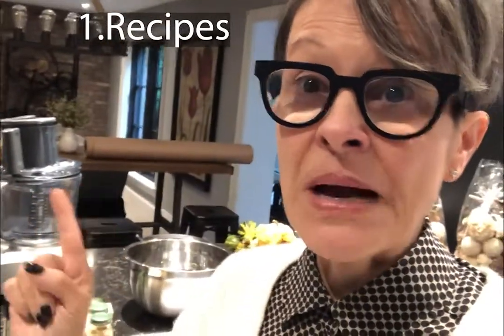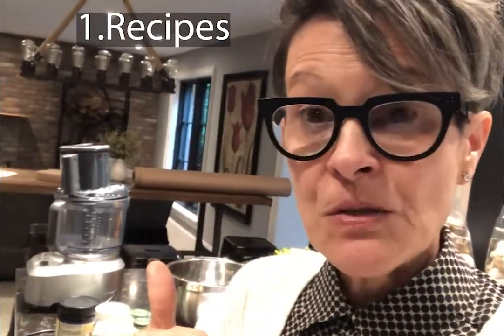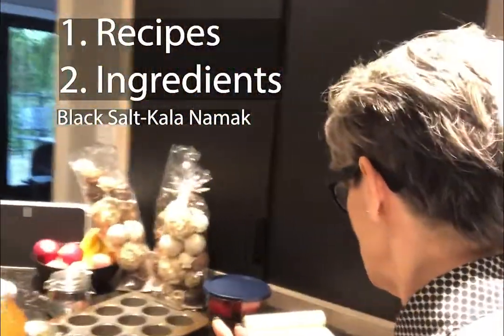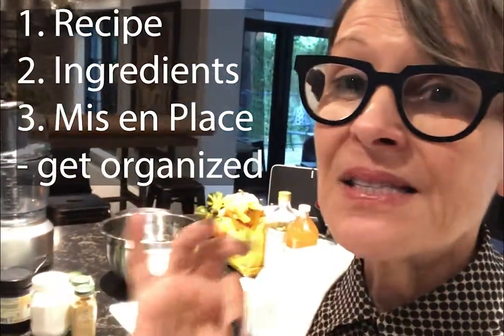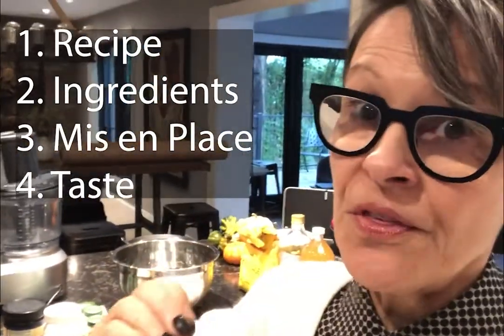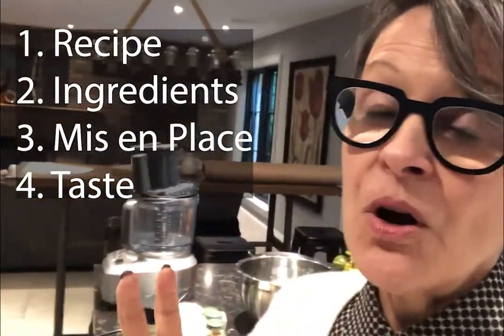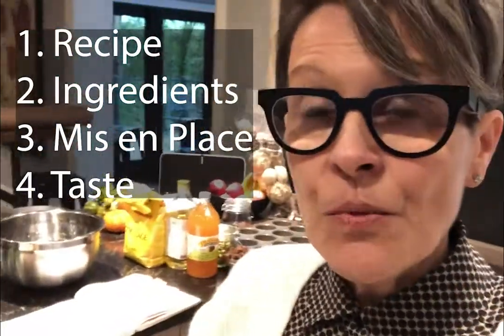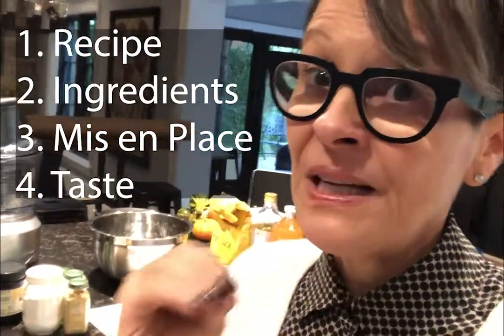5 Best Tips for More Confidence in the Kitchen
Need to up your kitchen game?
These 5 tips will make cooking more fun, taste better and boost your confidence 10 fold.  Imagine cooking for your family and friends and actually enjoying it.